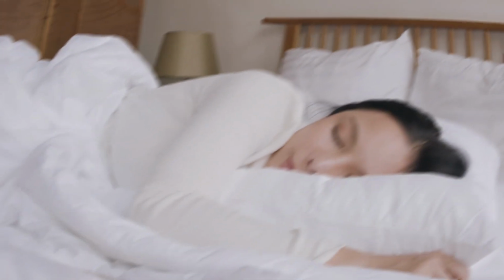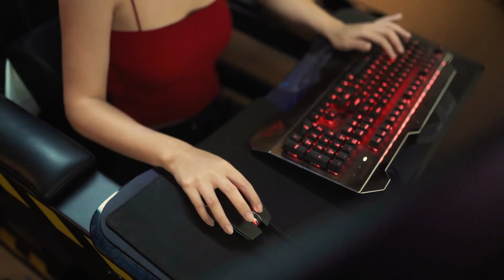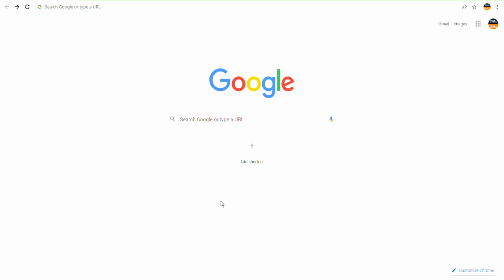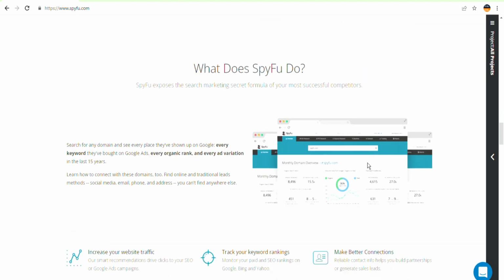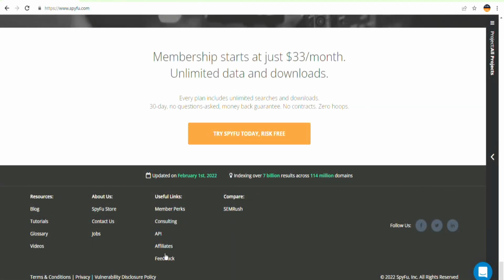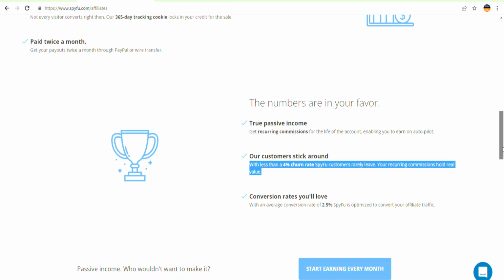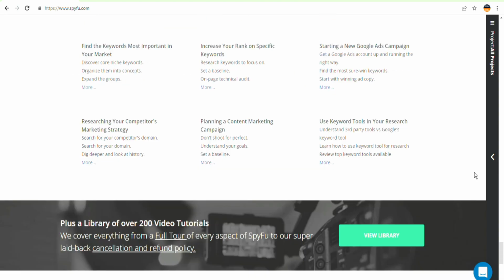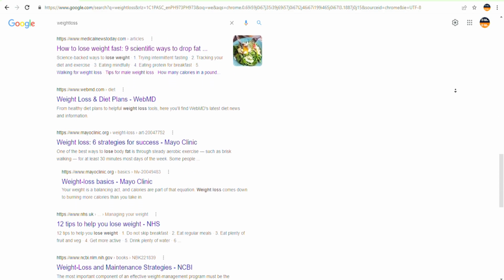Get $1352 Per Day In PayPal Cash Using This Free App I Make PayPal Money 2022